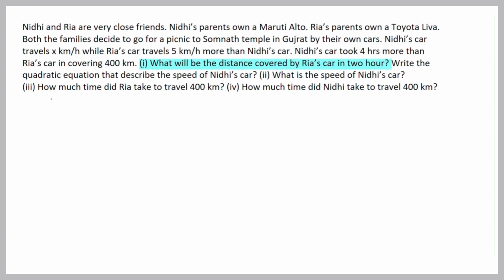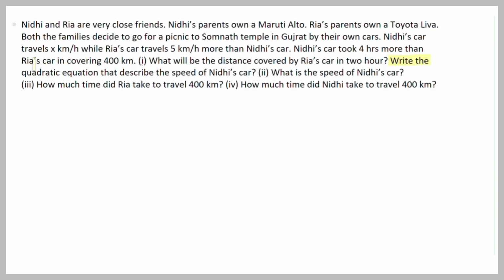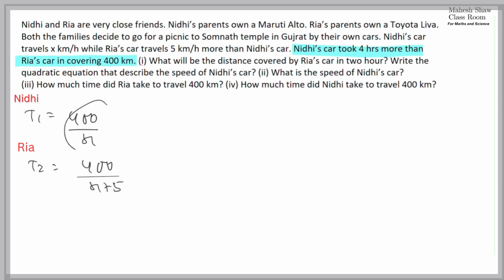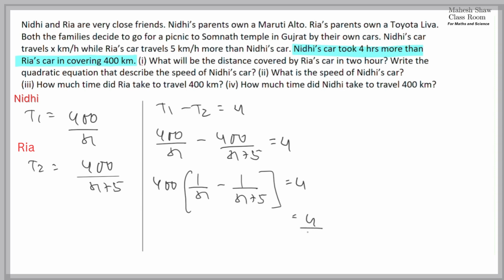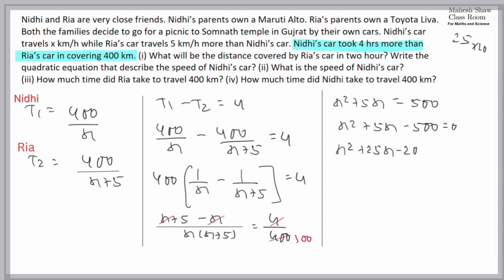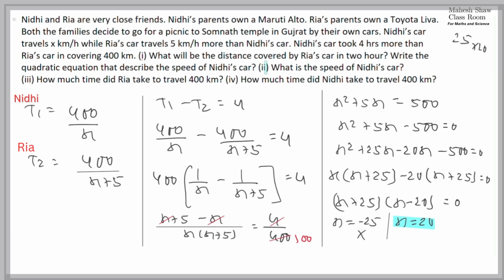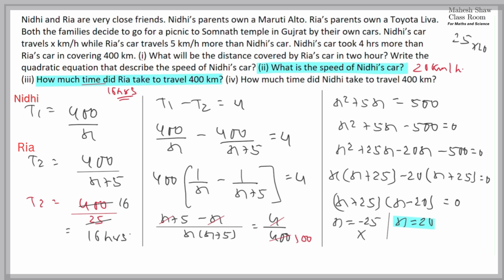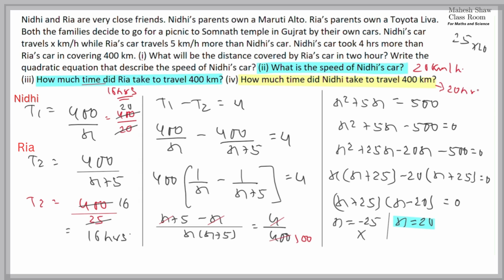CASE STUDY : Nidhi and Ria are very close friends Nidhi’s parents own a Maruti Alto Ria’s parents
Nidhi and Ria are very close friends. Nidhi’s parents own a Maruti Alto. Ria’s parents own a Toyota Liva. Both the families decide to go for a picnic to Somnath temple in Gujrat by their own cars. Nidhi’s car travels x km/h while Ria’s car travels 5 km/h more than Nidhi’s car. Nidhi’s car took 4 hrs more than Ria’s car in covering 400 km. (i) What will be the distance covered by Ria’s car in two hour? Write the quadratic equation that describe the speed of Nidhi’s car? (ii) What is the speed of Nidhi’s car?
(iii) How much time did Ria take to travel 400 km? (iv) How much time did Nidhi take to travel 400 km?